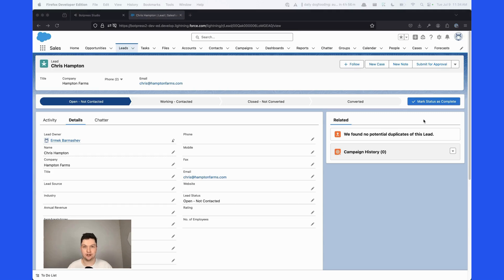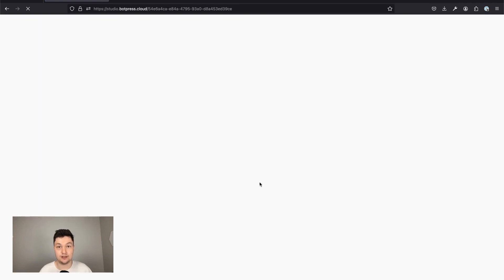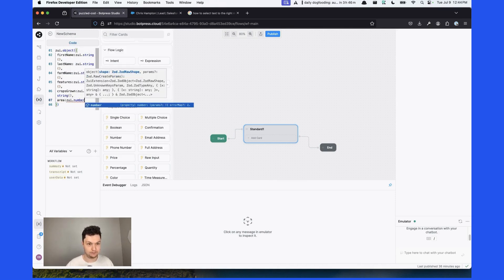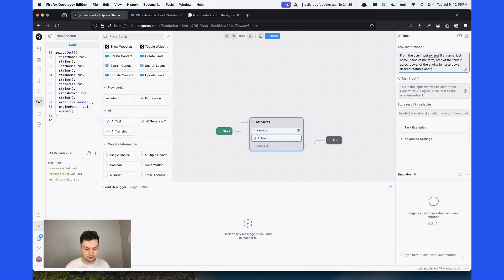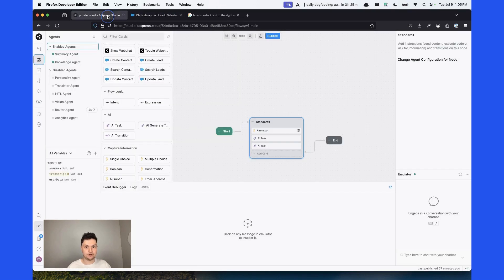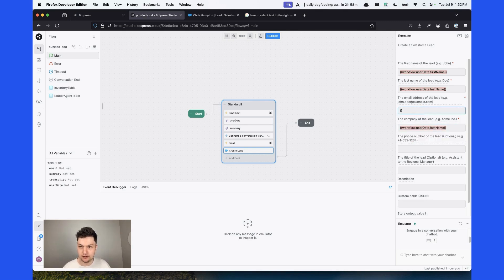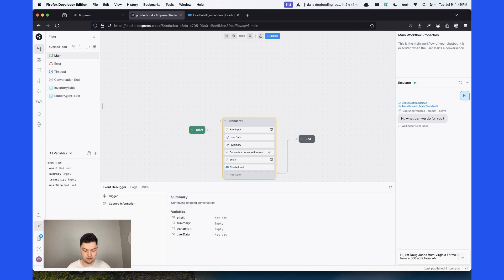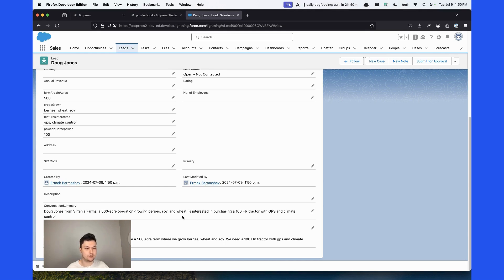How to use an AI chatbot to capture leads in Salesforce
This video will show you how to use an AI chatbot to capture lead information and send it to Salesforce.

From a chatbot conversation, extract basic lead information like name and email, as well as other data such as the entire chat transcript and information that corresponds to Salesforce custom fields.

Generate conversations that convert to sales pipeline with the Botpress Salesforce integration.

About Botpress:
Botpress is a platform that empowers individuals and teams of all sizes to build, deploy, and monitor AI-powered chatbots for various applications. As a pioneer in the chatbot industry, we embrace the power of large language models (LLM) and generative AI to create personalized, engaging chatbot experiences for any purpose. Available in 100+ languages and with a GPT-native suite of tools to help you unlock your creativity, Botpress supports you in achieving your goals and transforming the way you communicate.